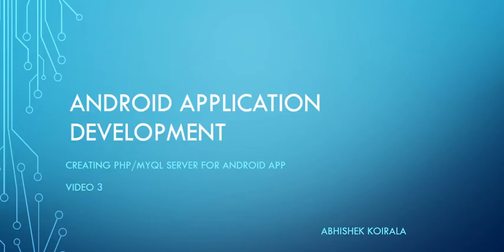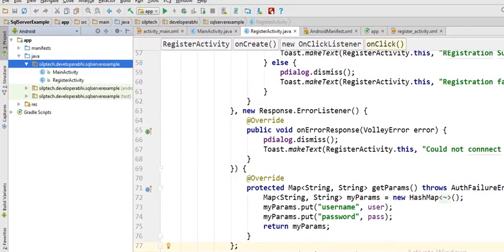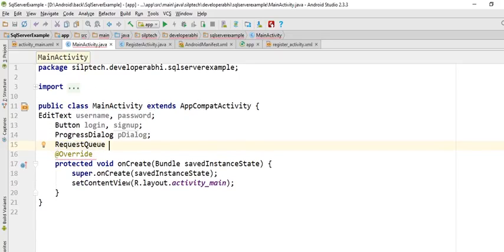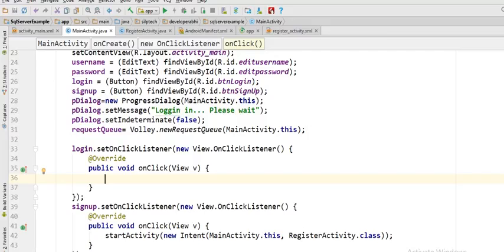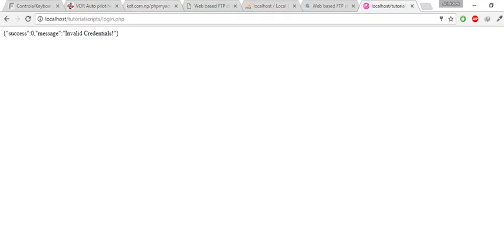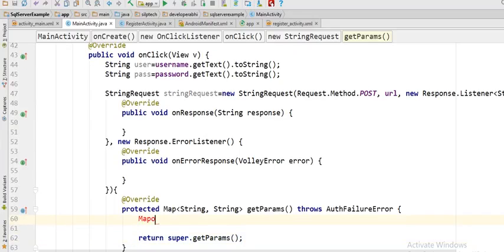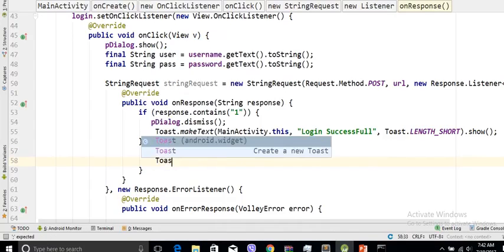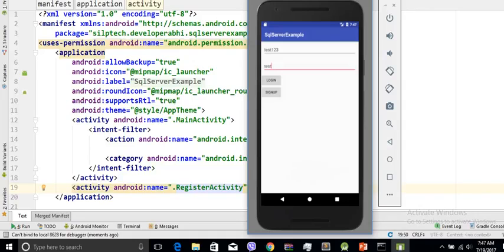Android Application PHP MYSQL Server III YouTube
Tutorial Prepared by: Abhishek Koirala